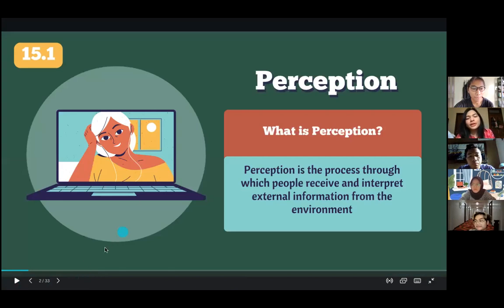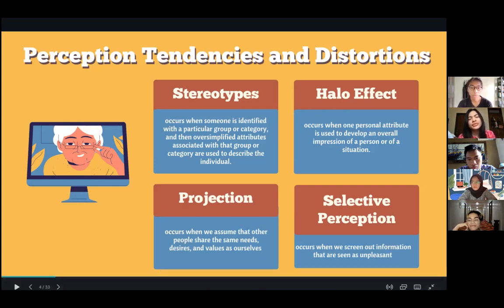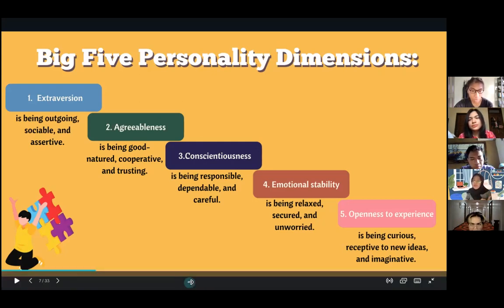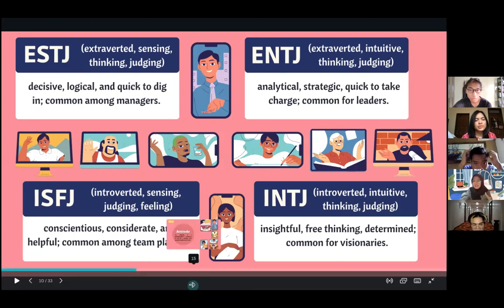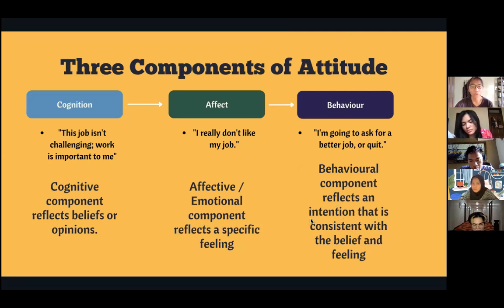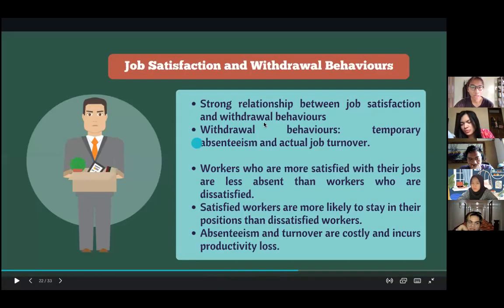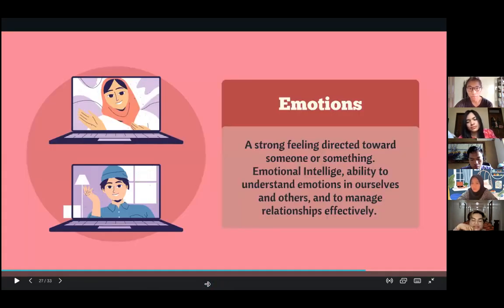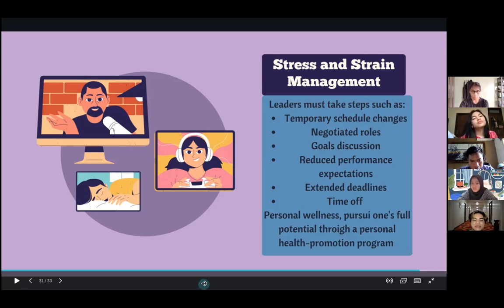Intro to Management Meet 9 Part 1: Group 5 Chapter 15, Individual Behavior